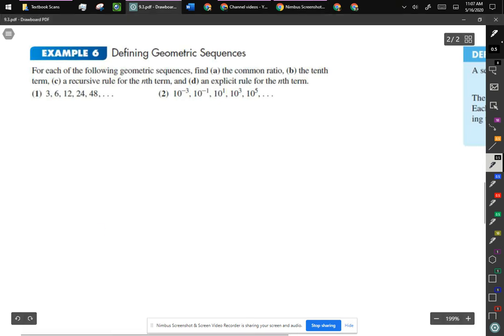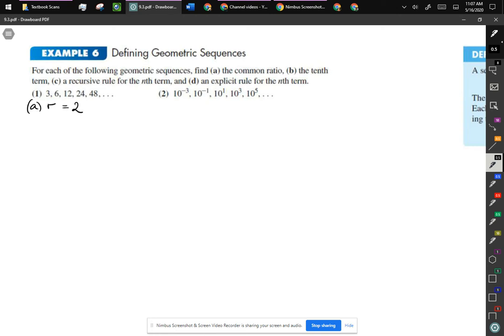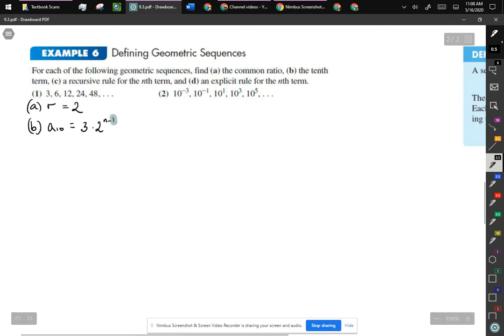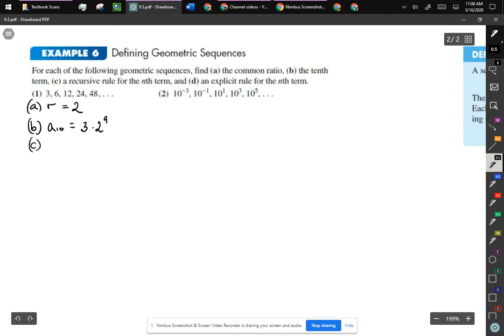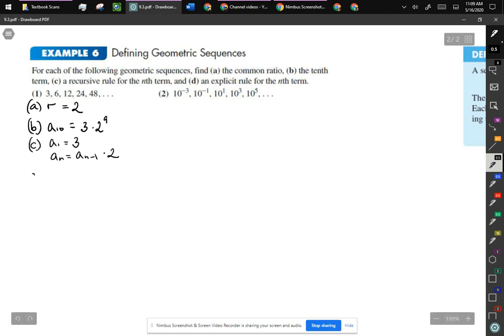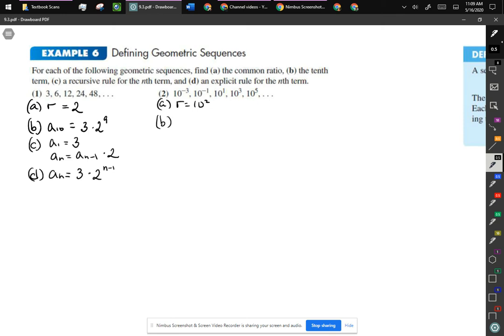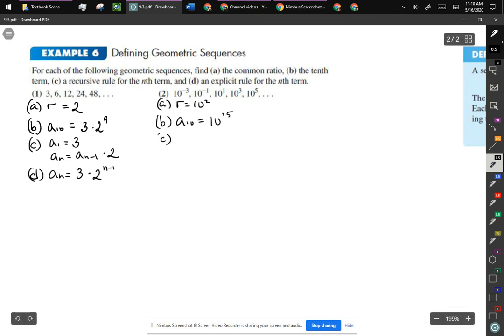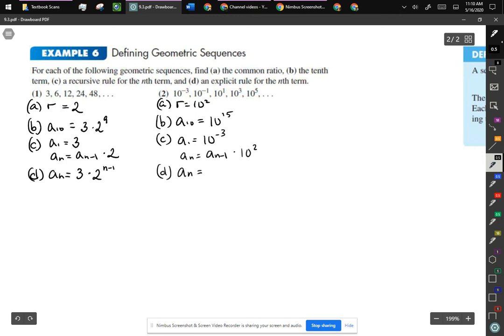9.3 Example 6